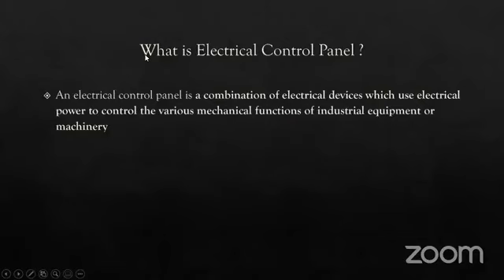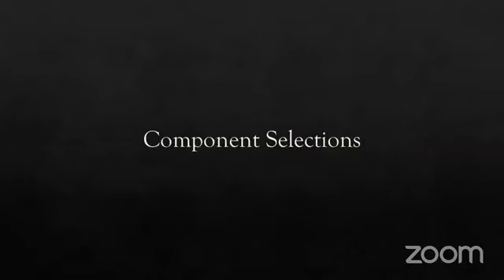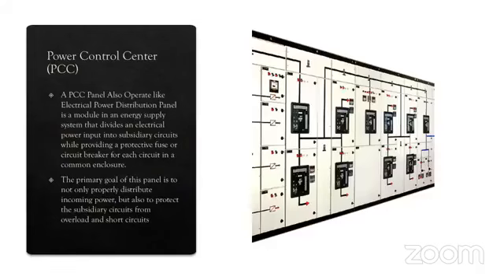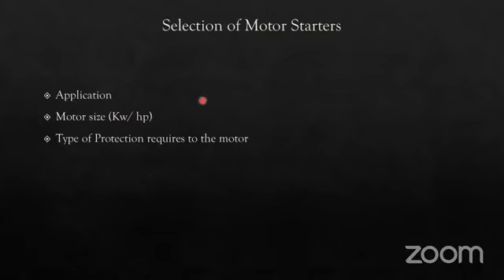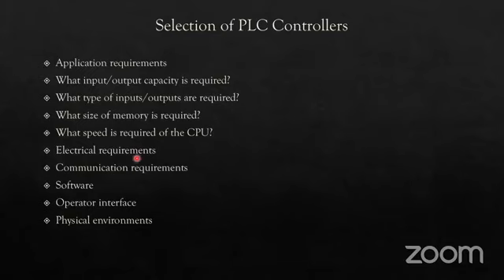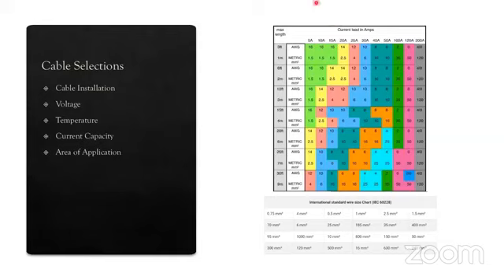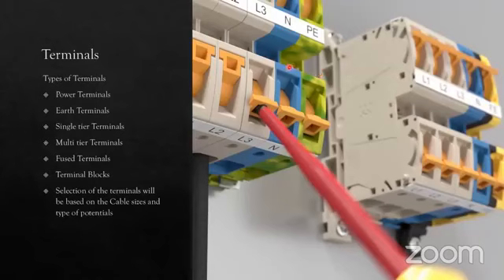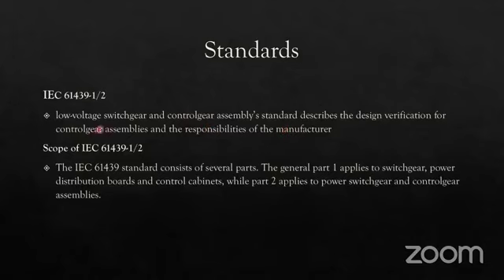100922 Electrical Control Panel Designing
100922 Electrical Control Panel Designing